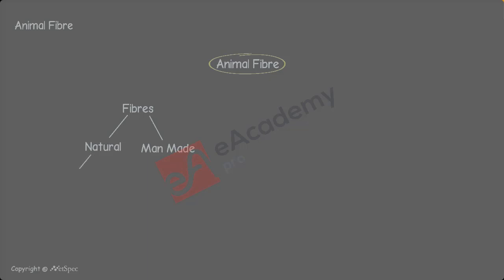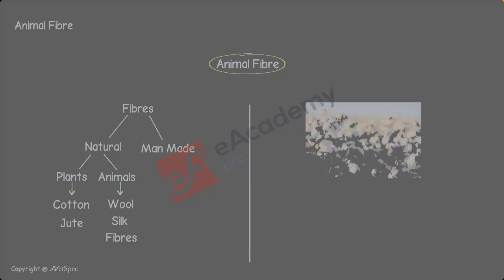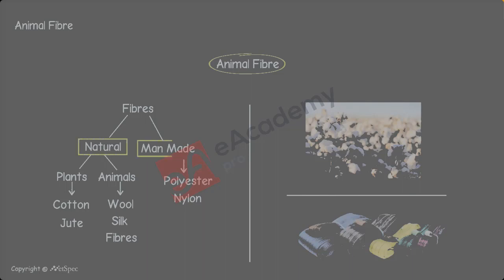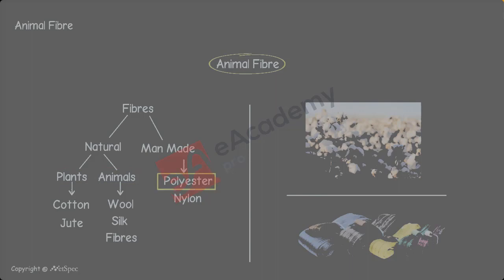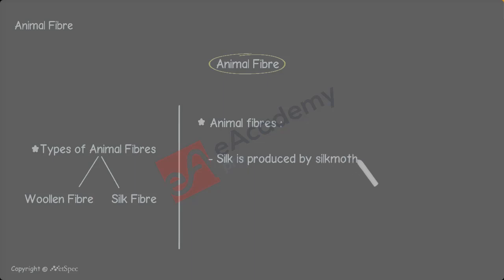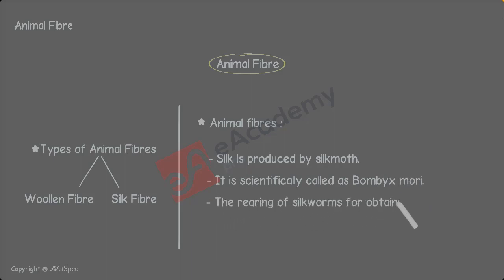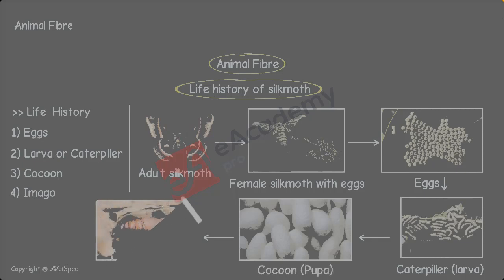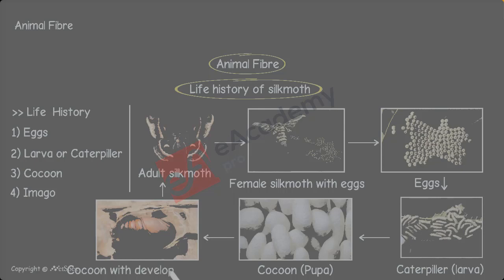Animal Fibres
Learning Objective-
- Different types of Fibres
- Jute, Silk, wool, and different types of animal fibres